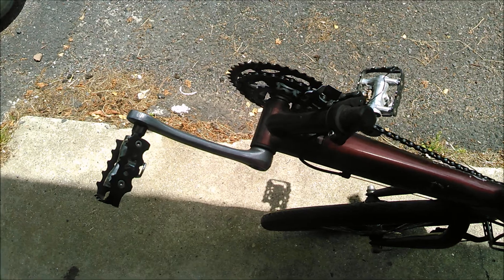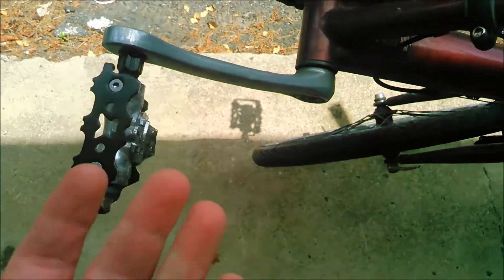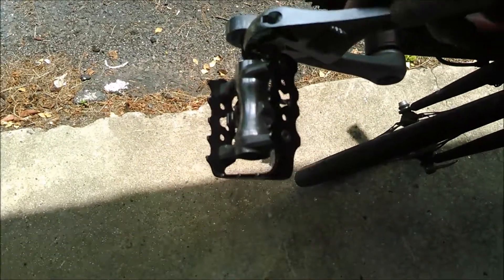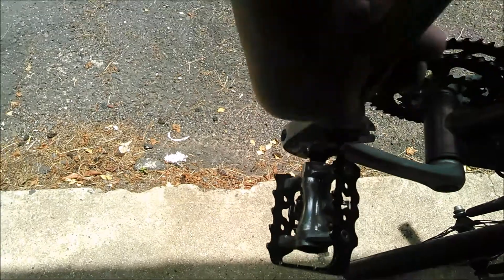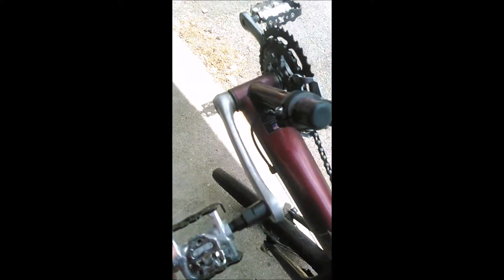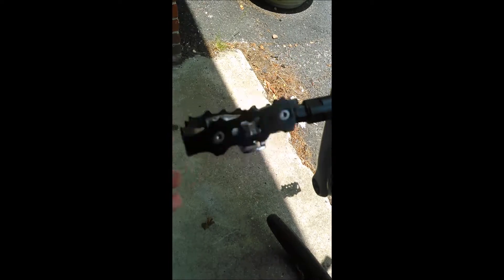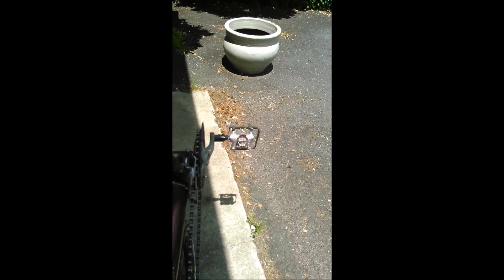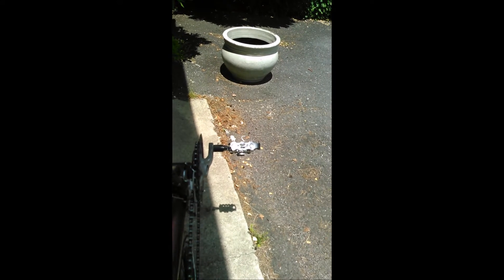pedal extensions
I added pedal extensions to my  Burley Django  recumbent, I hoping it makes for a better safer ride. but it's too early to know.